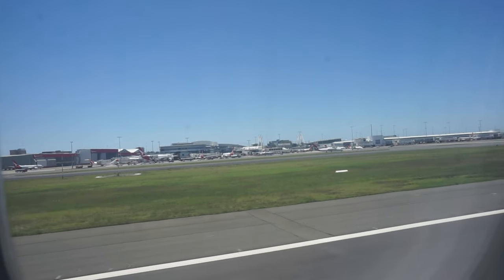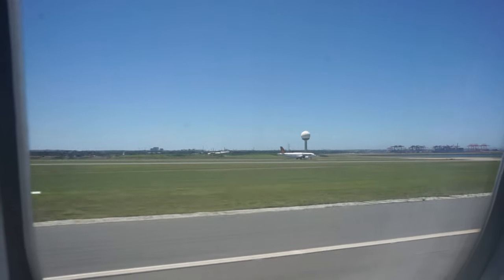Flying AirAsia Economy? Do This | AirAsia Economy Class Flight Review | Sydney to Kuala Lumpur 17D18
Economy Class Flight Review | Sydney to Kuala Lumpur | AirAsia | 17D18

AirAsia Economy Class Flight Review | Global Travel Vlog

On this segment of my trip, I will be sharing my Sydney to Kuala Lumpur (SYD to KUL) economy class trip. AirAsia X D7 223 Economy Class Airbus A330.

I paid $70 to upgrade my economy seat to have one of the Hot Seats. I had a front-row bulkhead seat and no one sitting in front of me. So I had literally infinite leg stretch space. Also, I had express boarding to enter first.

I ordered an online a Kung Pao Chicken with Rice for only $6.00, coffee included. The food was not that great in taste or quantity, but was good enough for the 8 hour-35 minute flight.

This flight was full. I remember my other low-cost flight from Singapore to Melbourne was half empty.

I heard lots of things about AirAsia. However, my trip was pleasant and I couldn’t find anything to complain about. Based on this specific experience, I wouldn’t mind flying AirAsia again.

Chapters:
0:00 Intro
0:11 Boarding Aircraft
0:40 My Bulkhead Hot Seats
1:05 Taking Off
2:39 AirAsia Meal - Kung Pao Chicken
3:15 Landing Preparation Kuala Lumpur
4:40 Touchdown in Rain

In the next few videos, I will take you to Kuala Lumpur, Malaysia.